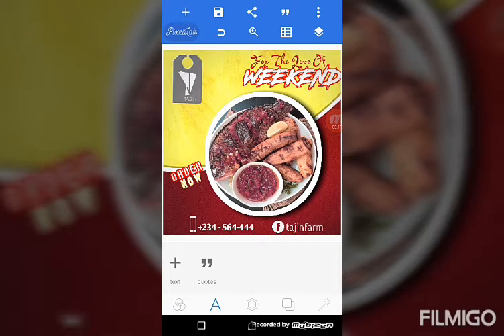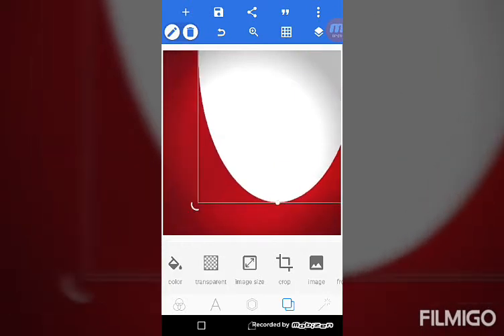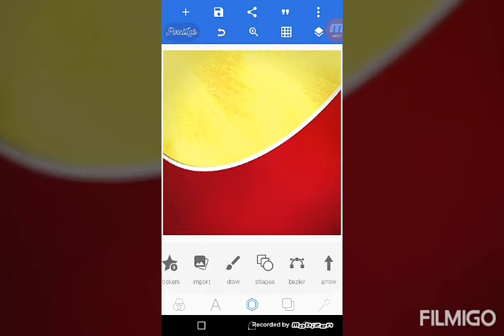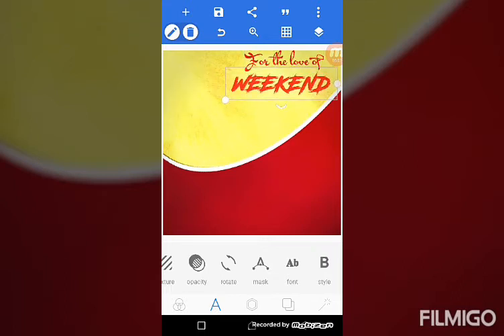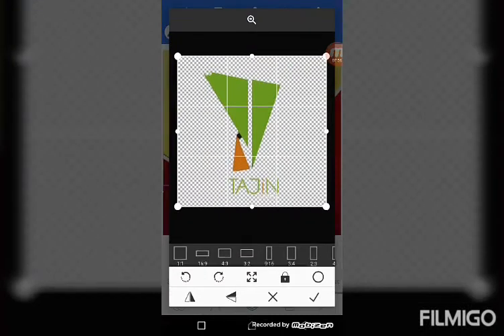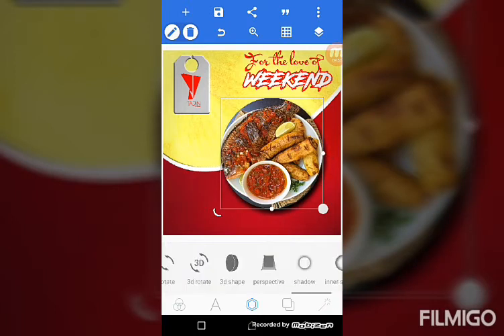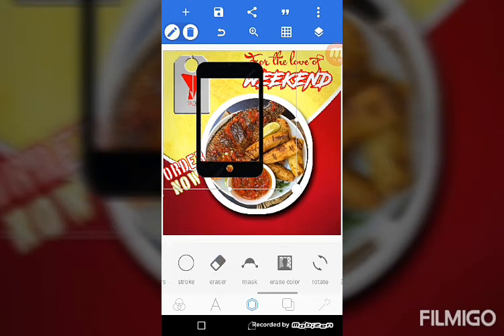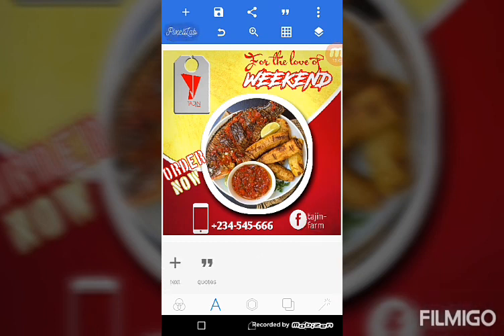How to make foodie posters😋🤤 Smartphone only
Simple tutorials on how to design posters for your brand or for someone or just for fun using smartphone.

Background color 👇

👉 just search GOOGLE "RED BACKGROUND"  AND "YELLOW BACKGROUND" AND download your favorite 😙

👉  Mobile phone 📱 used: Just search 📱Phone png same for rest